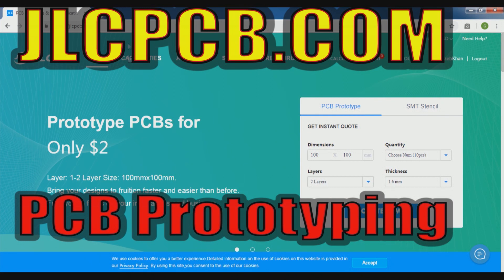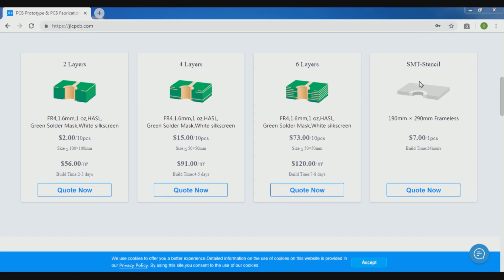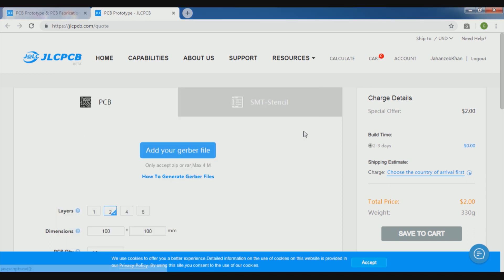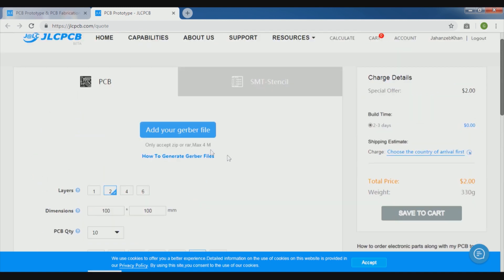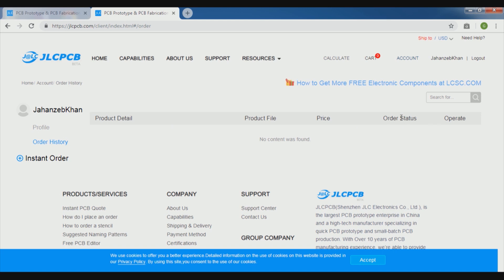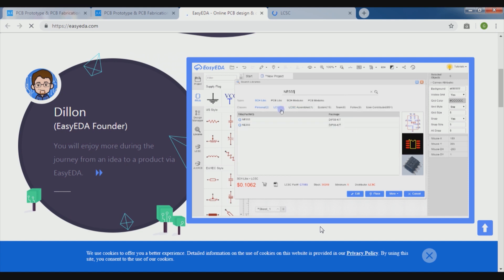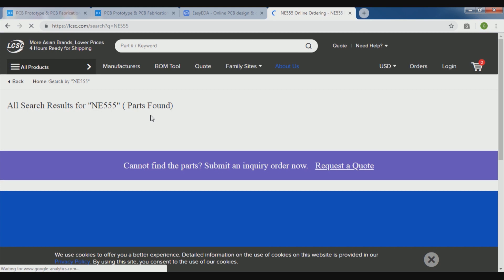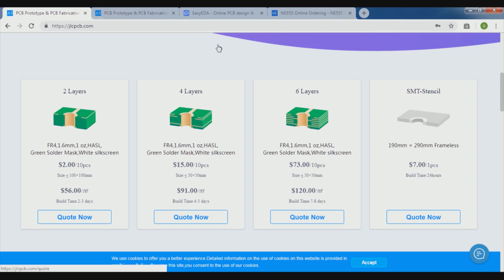How to make printed circuit board pcb for electronic projects, order pcb.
JLCPCB is the best PCB manufacturing services who offers ten PCB for $2 only. They are the specialists in this business since 2006. Here is the link for JLCPCB:

Here in this video I would show you how to order PCbs for your projects through JLCPCB. They offers pcb for $2 in 48 hours time to your projects. All you would have to do is to upload them gerber file of your electronic project.